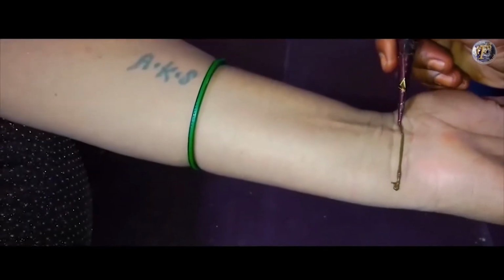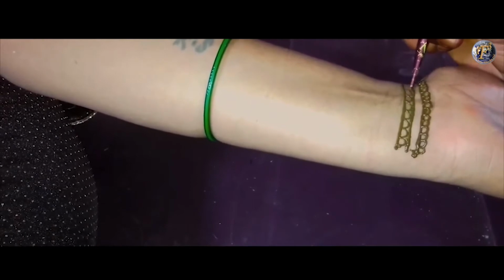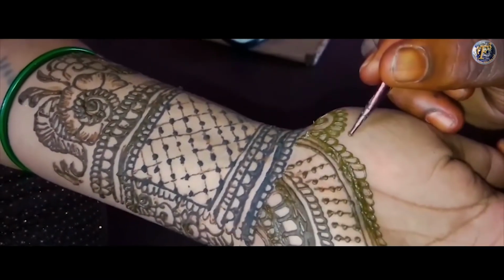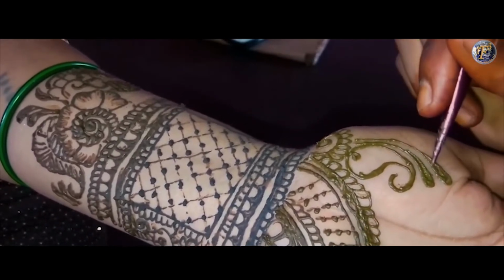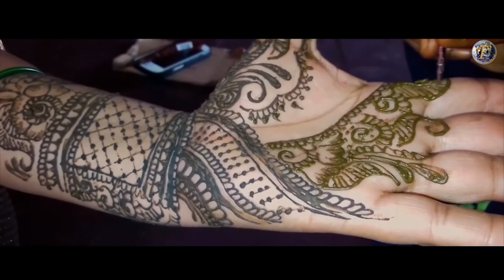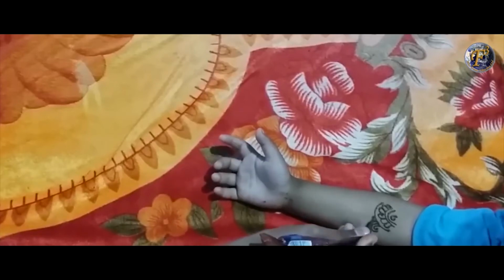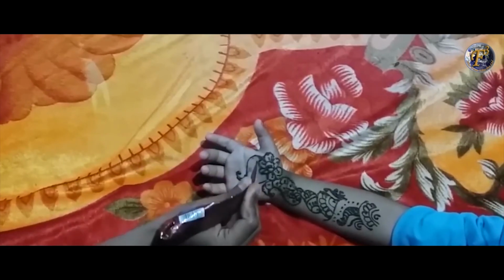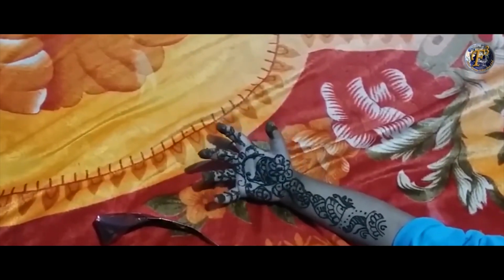2 Easy Front Hand Mehndi Designs | Latest Mehndi Design | Full Hand Mehndi Designs | Shivani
Here we have 2 easy full front hand mehndi designs for you
For more details about our Ayurveda and Organic Products